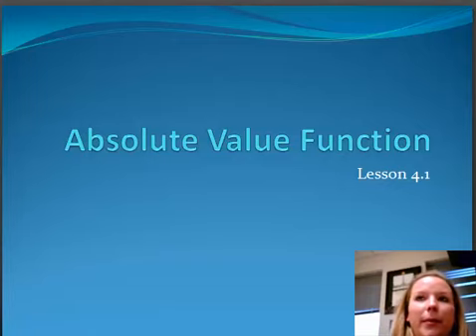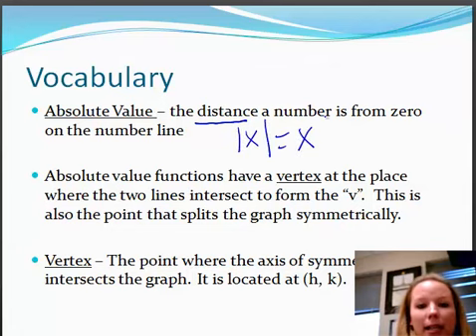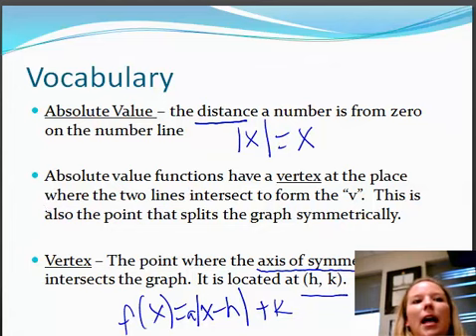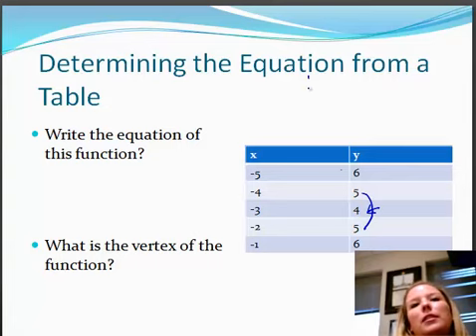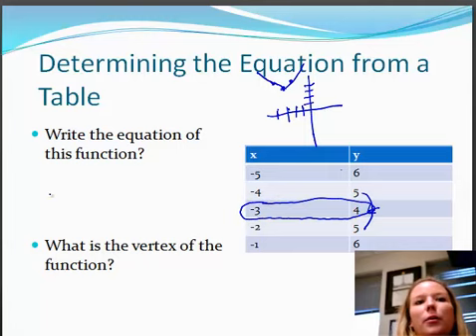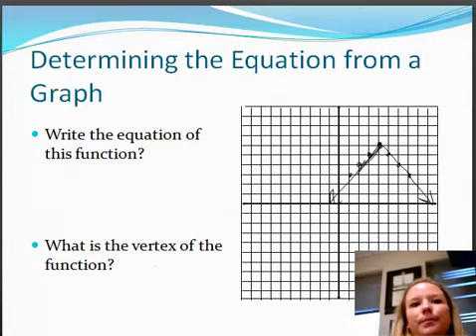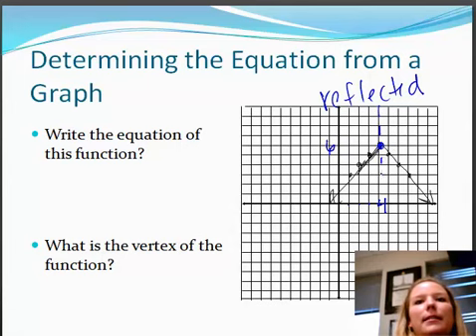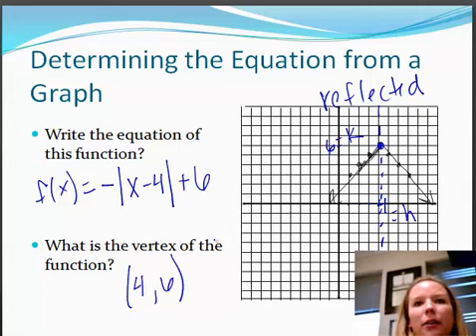Unit 4 Lesson 1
Abs. Value Function